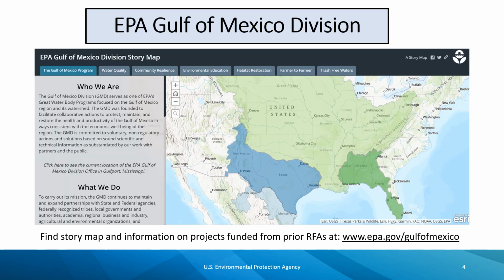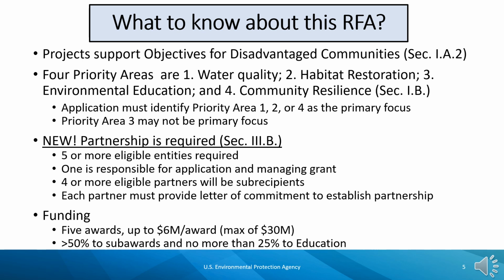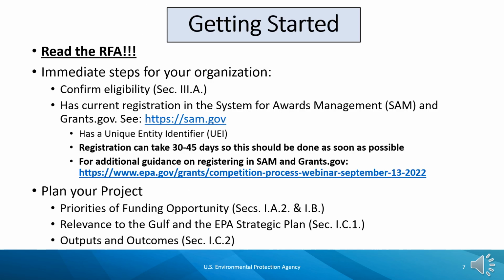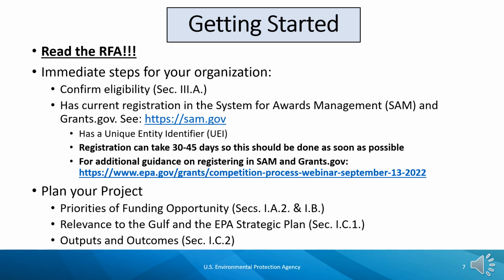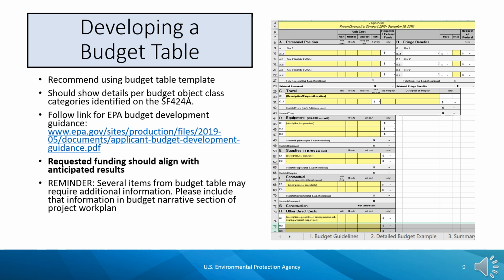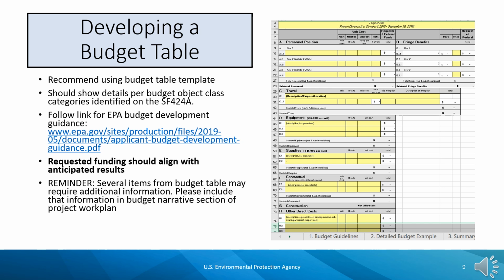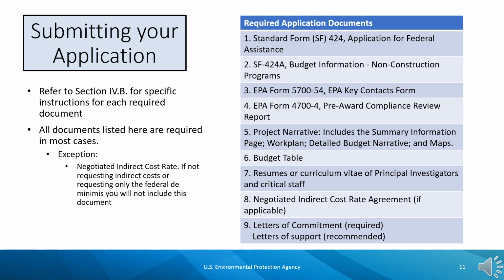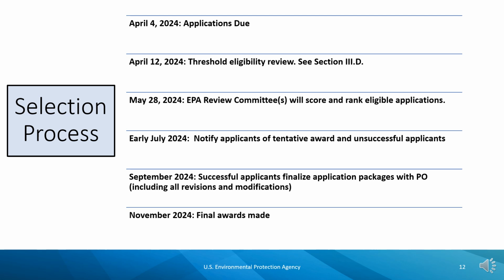U.S. EPA Healthy and Resilient Gulf of Mexico Request for Applications 2023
This video assists viewers in applying for the EPA Gulf of Mexico Division's (GMD) latest request for applications (RFA) called, "Healthy and Resilient Gulf of Mexico RFA 2023." It contains important information about GMD, the RFA itself, and helpful resources.